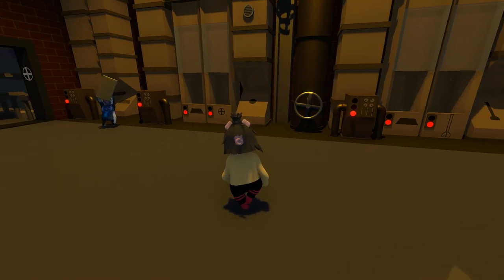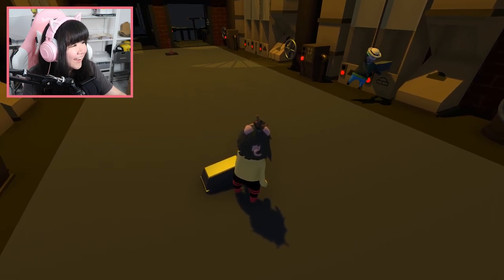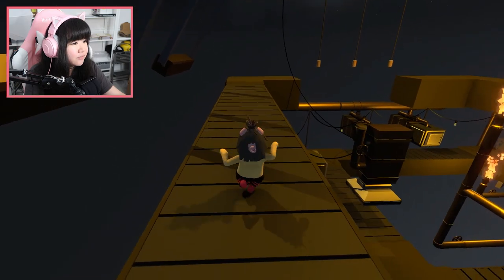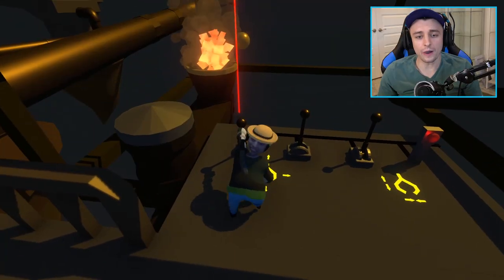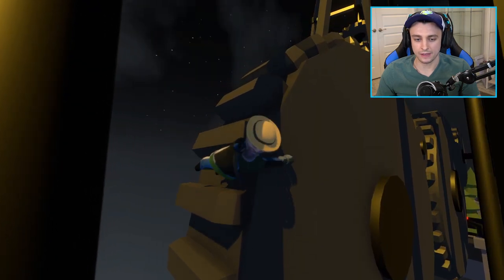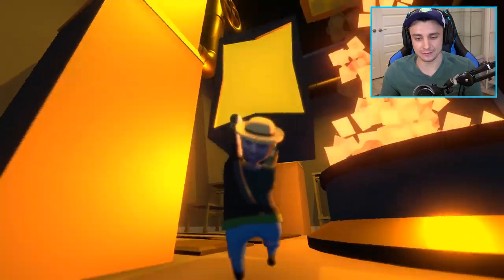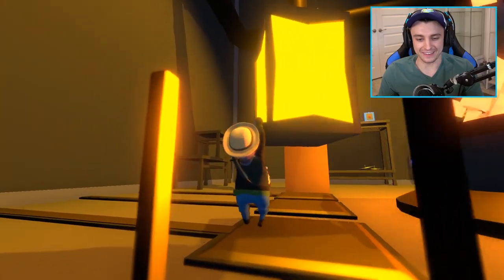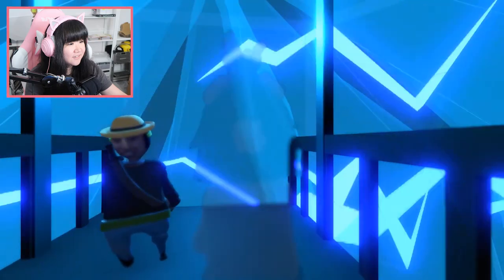This Is TOO FUNNY! Human Fall Flat Factory With Lastic and Ry!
In Today's Episode of Human Fall Flat:
We must escape out of the factory by putting our minds together to solve puzzles! We also need some epic parkour skills. Hopefully we can do this...

Code: "DOLLASTIC"
Code: "MICRO"
(^We earn a percentage of the money when you do^)

Who is Lastic and Ry?
We are a couple of goofy gamers who bonded over gaming in 2017. Since then, we have gotten married and we want to share our love for creating content safe for all ages! Our love for gaming is not limited to any one game. If you have a game suggestion you want us to play, let us know!

Hey YOU! Hi! That's all... Teehee!